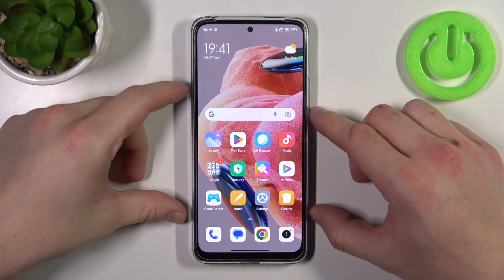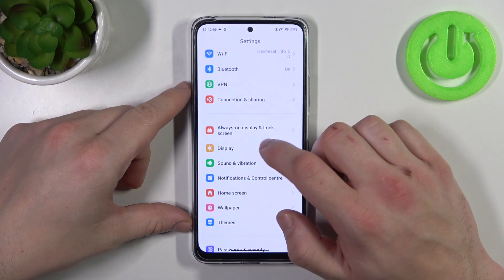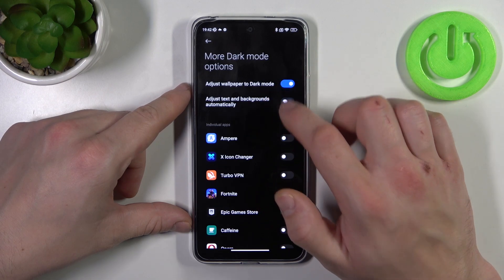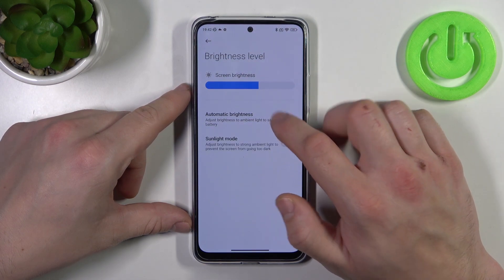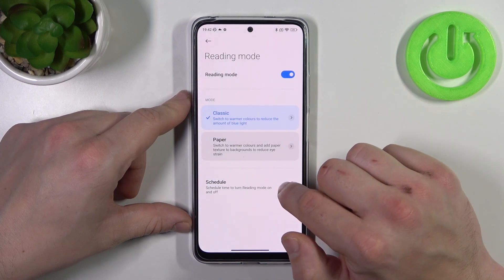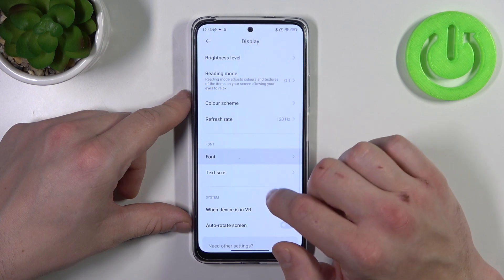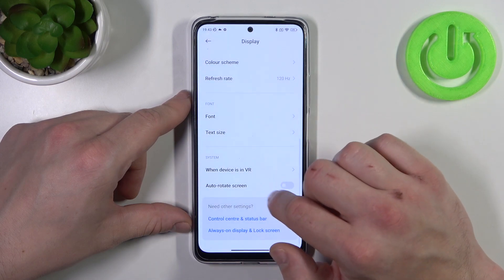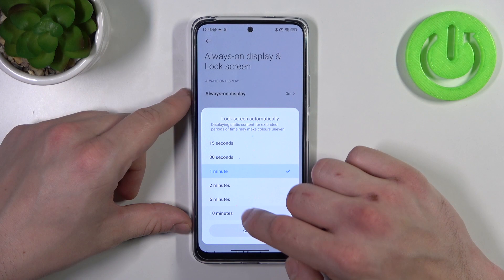How to Find & Manage Display Settings on Xiaomi Redmi Note 12 – Manage Display Options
Hi there! Have you ever been wondering how you can find and manage display settings on your Xiaomi Redmi Note 12? In today's video we're going to show you how you can find and manage display settings of your Xiaomi Redmi Note 12  just in a couple of simple steps. This video might be useful in case if you wish to change some of display settings like screen timeout, automatic brightness, refresh rate and so on, but have absolutely no idea how you can find them on your Xiaomi Redmi Note 12. So in a case like that, all you need to do is just watch this short video to the end, follow the instructions provided by our specialist and try to perform this operation yourself on your Xiaomi Redmi Note 12.